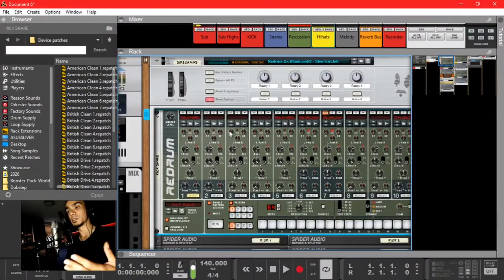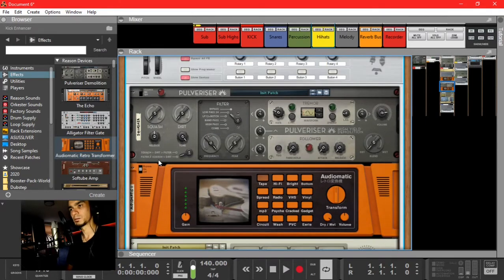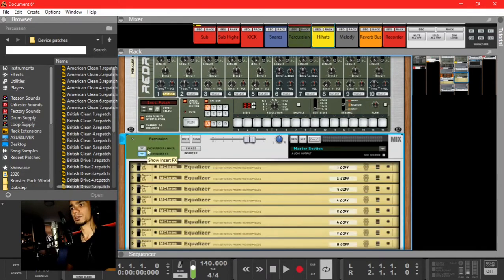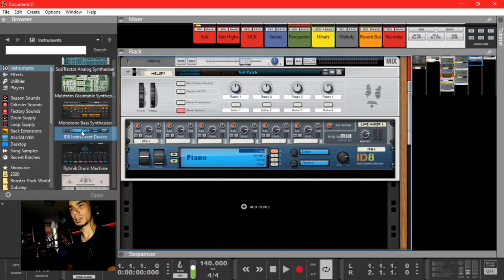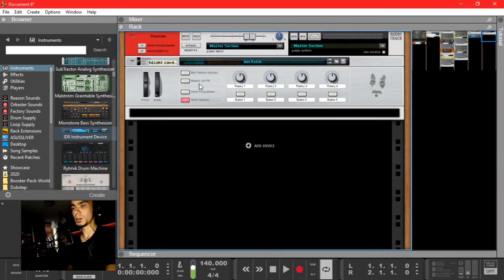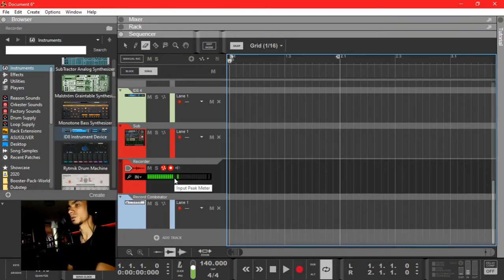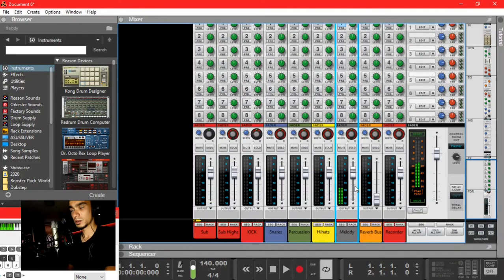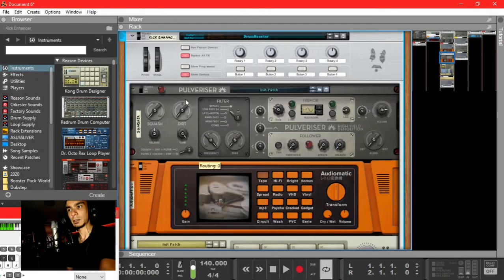Reason Template Walktrough - Making an open template regardless of genre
There's a lot in Reason to love. But certain things just get in the way of the creative process once you're busy cranking out a beat.

In this video we will go over the template that I've built over the years, that doesn't restrict you in any certain genre or style, and hopefully this will give you ideas on how to build your very own template;
Everyone has their own way of routing and doing things, so this might not be the most ideal for you specifically, but it has sped up my workflow immensely.

If you want more info on me, check out WIP tracks or just follow a bit of my life, check out my IG: